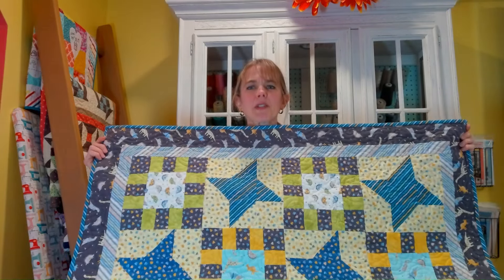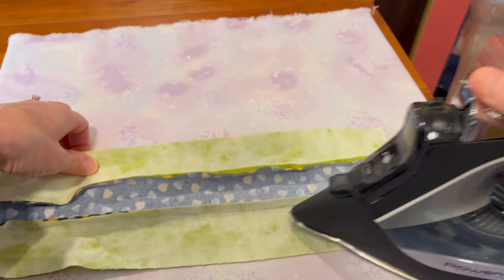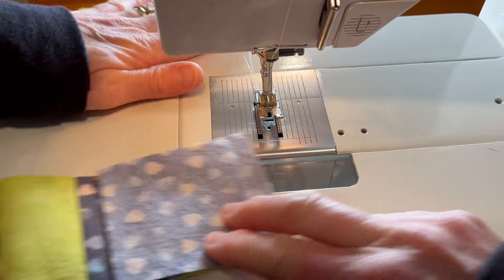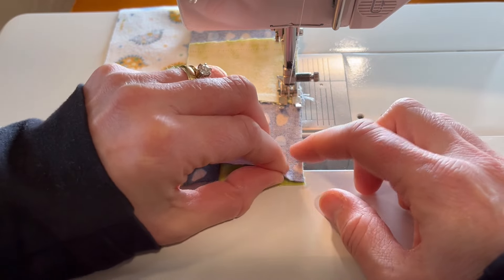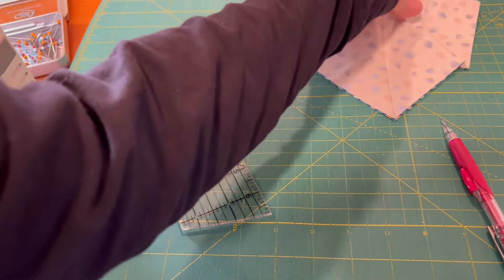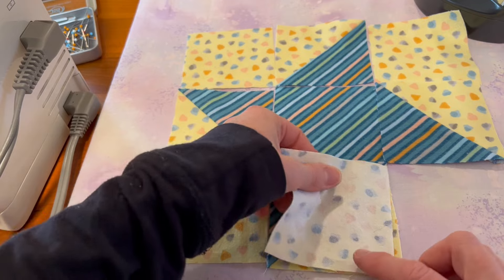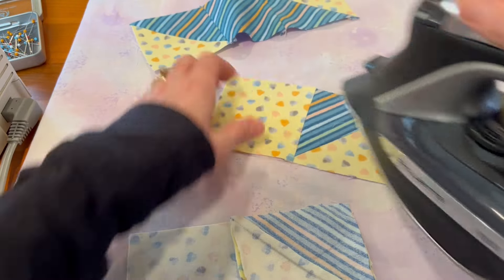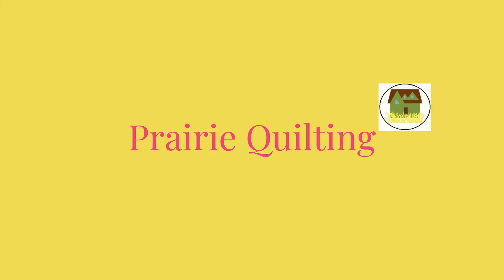Little Dino Star Quilt Tutorial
This quilt block tutorial is from my quilt pattern Little Dino Star.  Join me in piecing this soft baby quilt using strip sets.

, search for Prairie Quilting by brand.

The fabric used is  @Benartex  's Baby Dino flannel by Kanvas Studio.